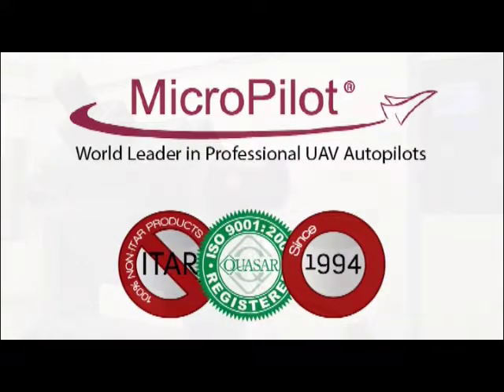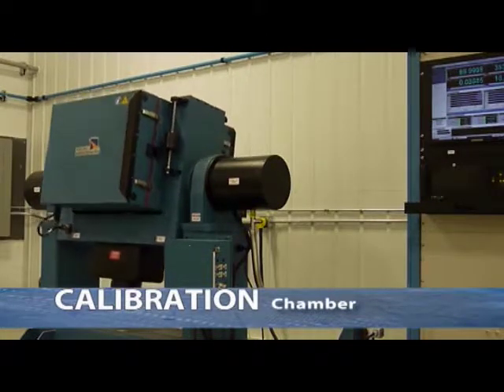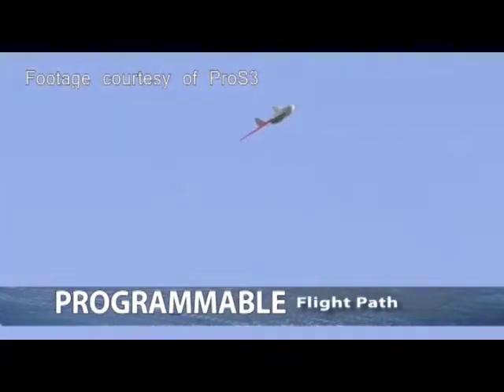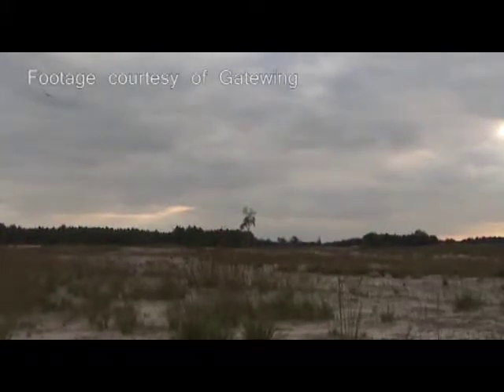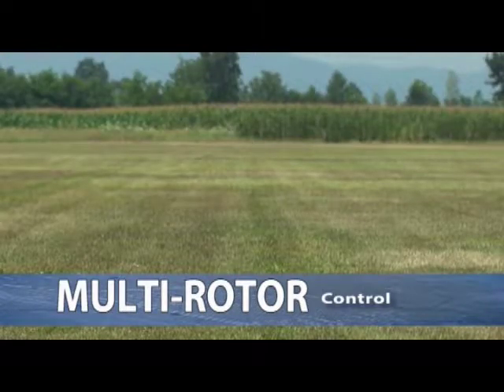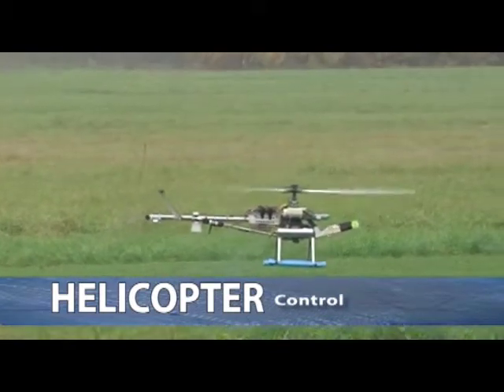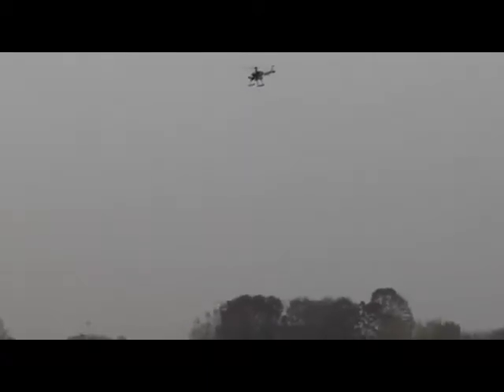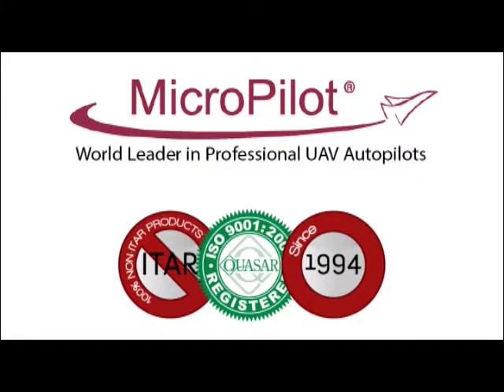MicroPilot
View a variety of videos highlighting MicroPilot products. For starters, learn the features of our MP2128HELI2 to better determine if this product is right for you.  Also familiarize yourself with the benefits of our trueHWIL simulation technology. Or, become acquainted with the robust options our software developers’ kit can bring to your UAV design. Additionally, videos showcasing our new design-life-cycle tool, XTENDERvalidate, are available, as well as, videos covering the basics of our multi-rotor autopilot solution and the MicroPilot Corporation.